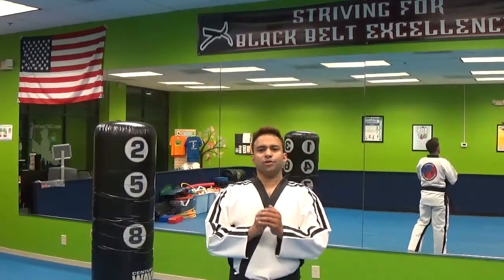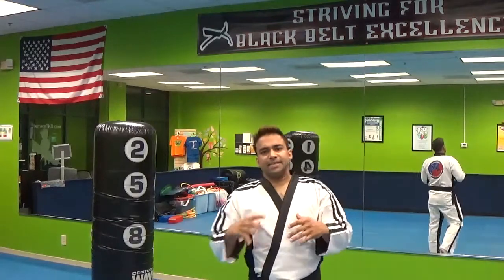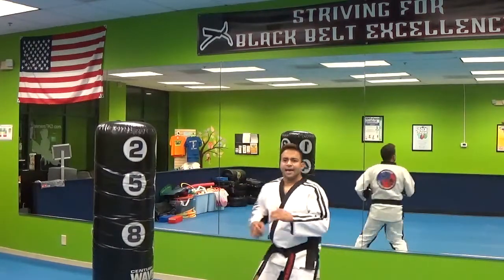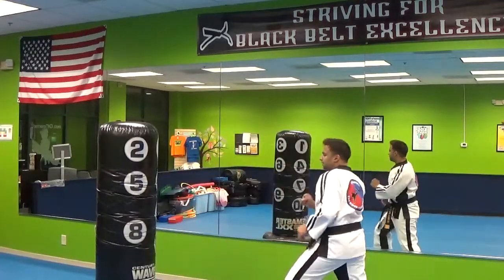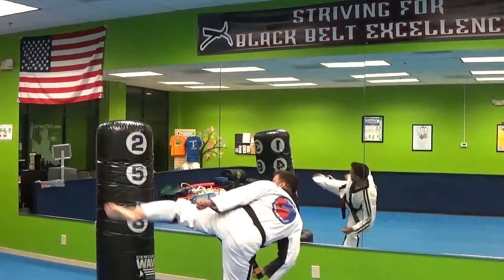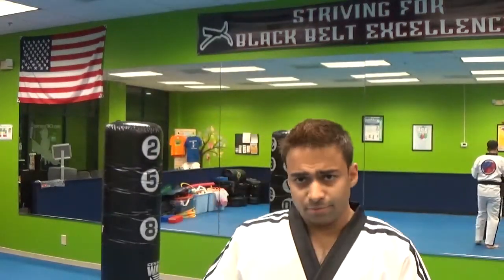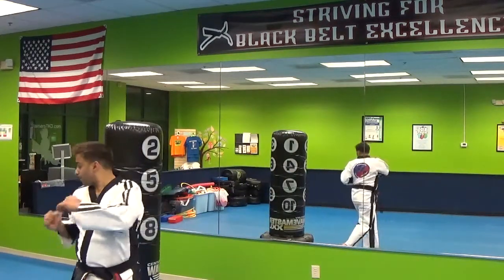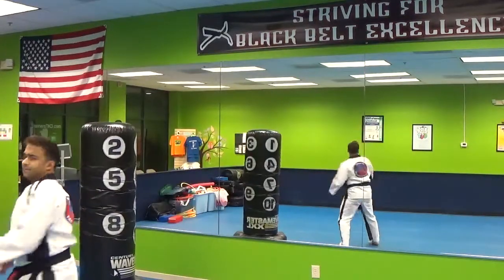Lesson 18 - Spinning Kicks - HOW TO BE STREET SELF DEFENSE READY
Welcome to Day 46 / 60 - Lesson 18 of 27 in my series HOW TO BE STREET SELF DEFENSE READY IN 6 MONTHS

We cover spinning kicks in this video - once you are familiar with the basics, you can add a jump or spin to create devastating power.  In this lesson we cover tornado kick, jump back spinning kick, and spinning hook kick.

To see the other lessons in this series refer to my "martial arts trainer" playlist which includes stretches, warmups, basics, combos, abs, etc:

This is my recording schedule for my 60-day plan where I will release a video per day for the next 60 days until October 19th, 2017:

Mondays - cover song
Tuesdays - original (guitar version)
Wednesdays - original (piano version)
Thursdays - martial arts trainer video
Fridays - cover song
Saturdays - original (guitar version)
Sundays - original (piano version)

As always, thanks for letting me share and have a blessed day!